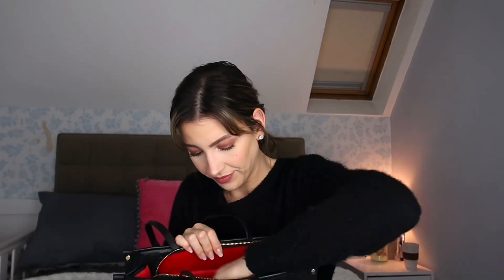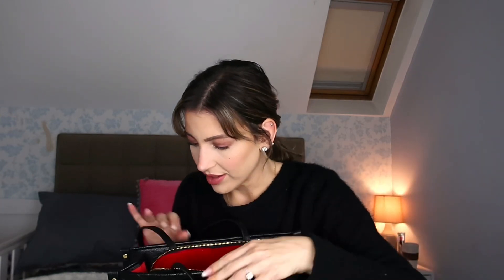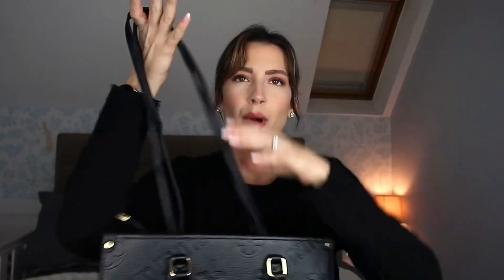DHGate Handbag unboxing | Kelly Louise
Hey lovelies,

I am so excited to finally share this handbag unboxing. I feel like I have been waiting so long for this bag to arrive.

It usually doesn’t take this long but covid has meant shipping delays. But the wait is finally over.

› kelou_...Kelly Webb (@kelou_official) on Instagram • 554 photos and videos